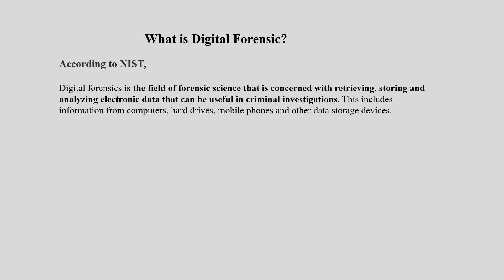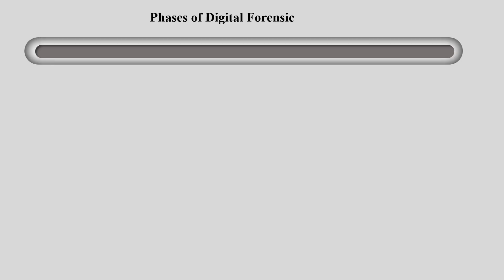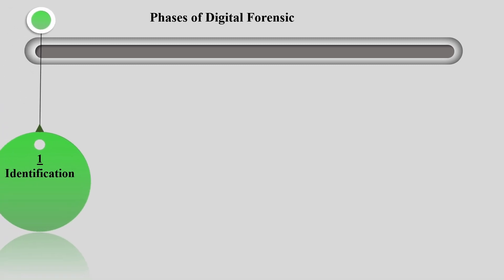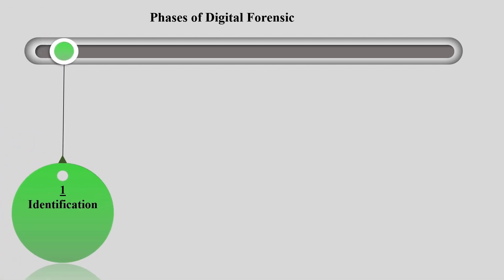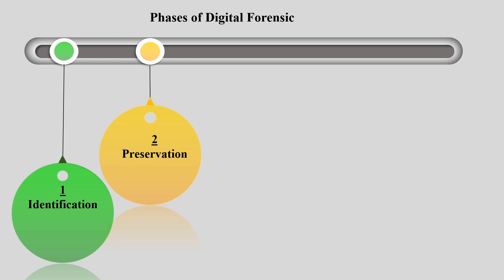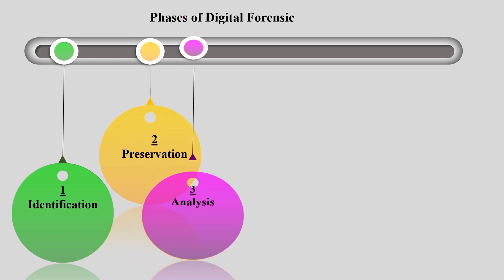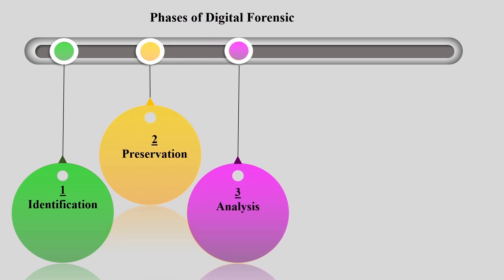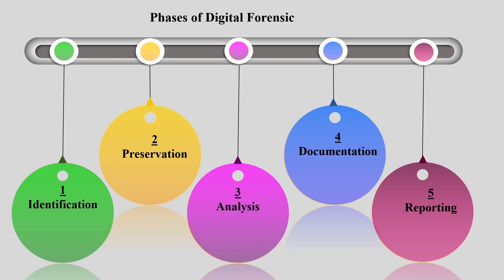Phases of Digital Forensics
In this video, I have explain the phases of digital forensics in two minutes.

I hope you like the video and if you have any questions or suggestions feel free to post them in the comments section.